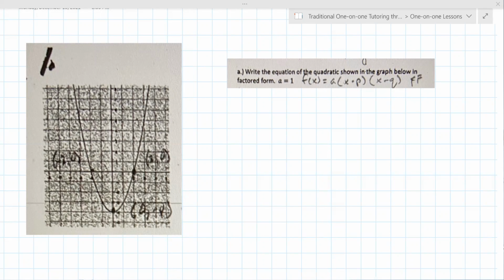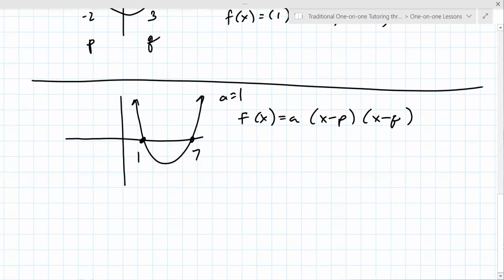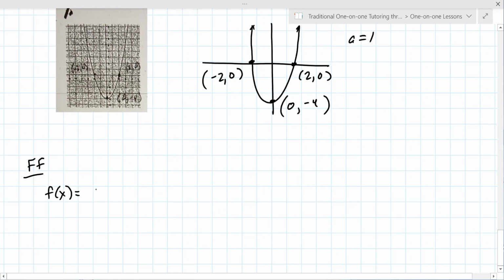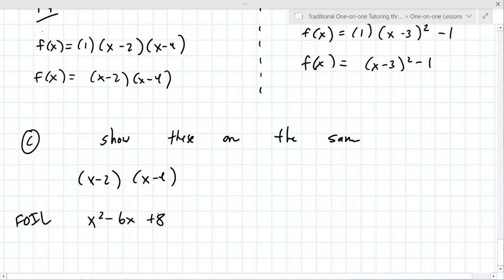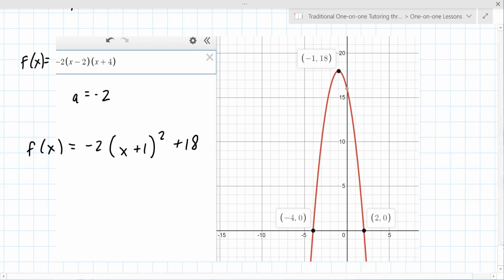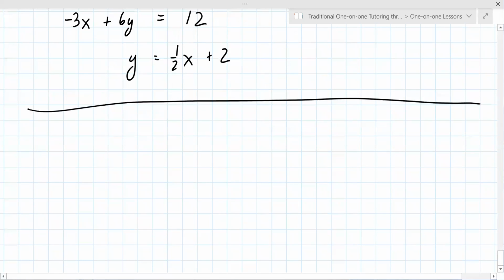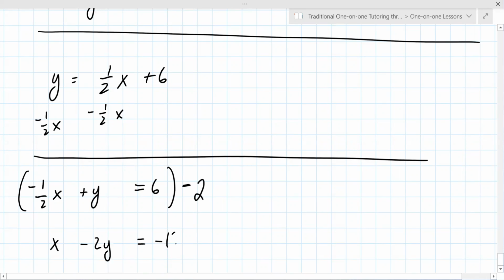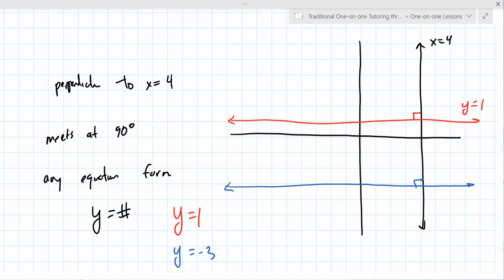High School Algebra 1 Lesson [2021-12-13 at 6pm MST Zach W]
This lesson covers the equivalent forms of quadratic functions in factored form and vertex form as well as the equivalent forms of lines in point-slope, slope-intercept, and standard form.